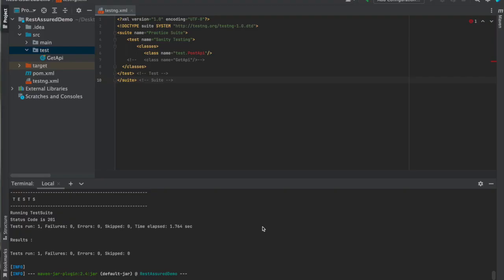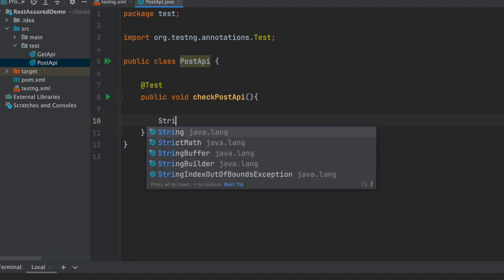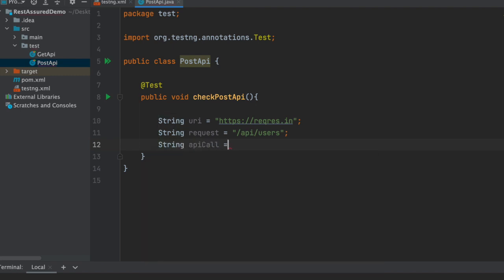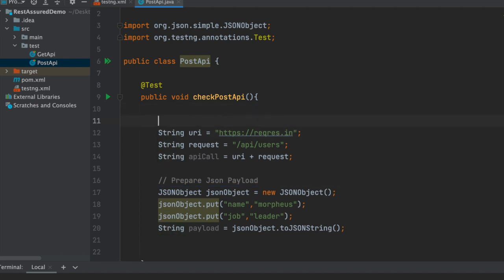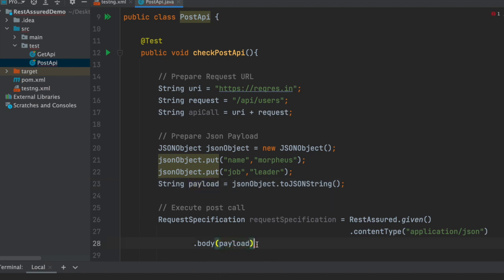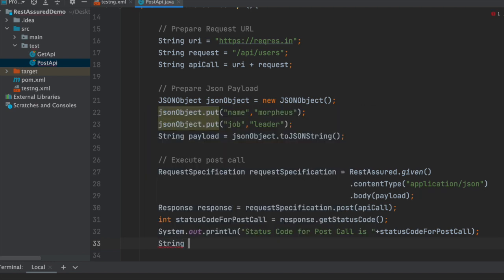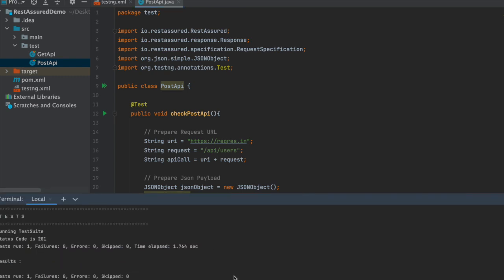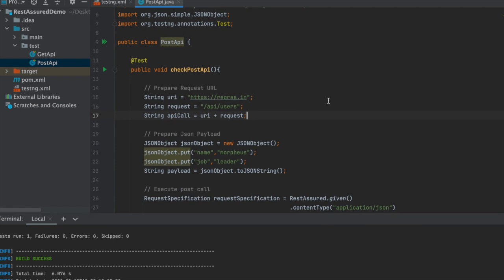How to Test the Post API Using REST Assured | REST Assured API Automation Testing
Chapterwise Breakup of Tutorial :

Explaining Rest Assured API Testing. Rest Assured API testing using Java and Maven. How to Test Post API using Rest Assured? Basic Introduction of Rest Assured. API Automation using Rest Assured.
You will also learn the Rest assured API automation framework in this playlist.